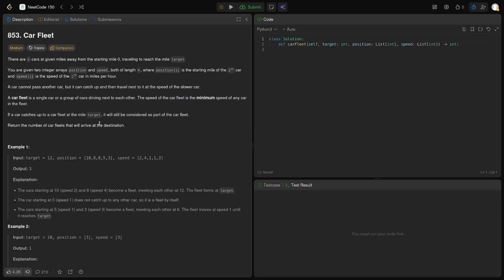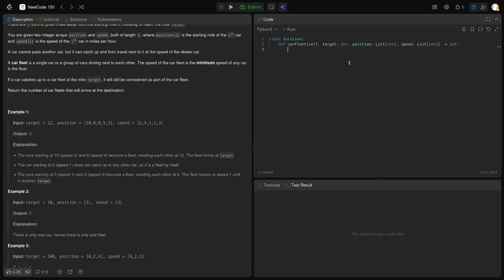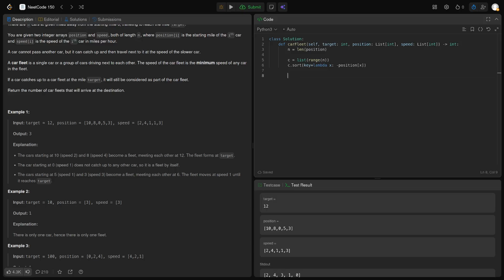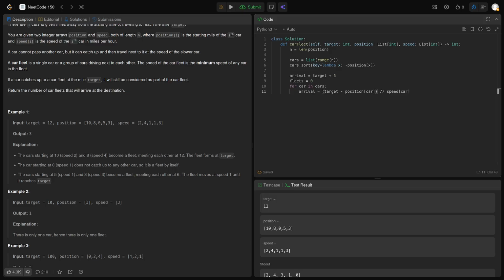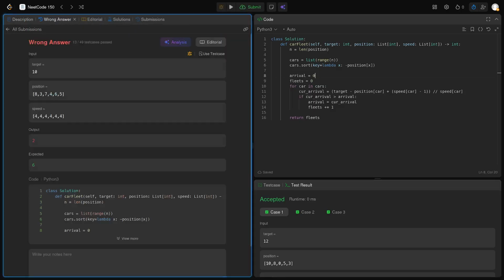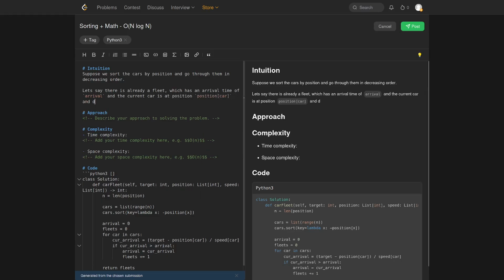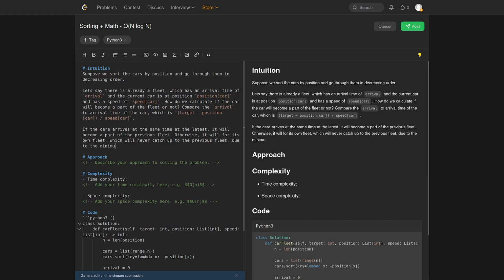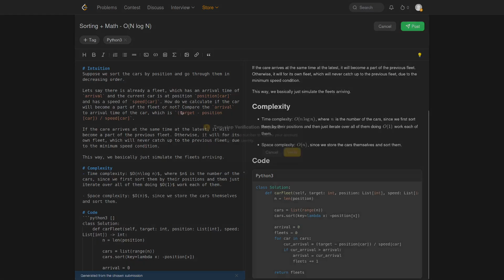Car Fleet - Leetcode 853 - Road to FAANG #166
okay.